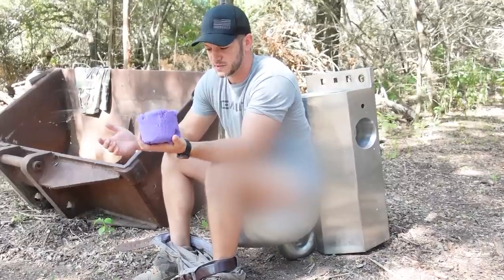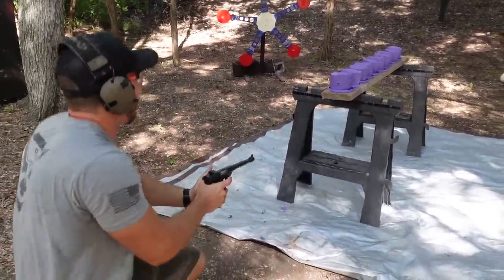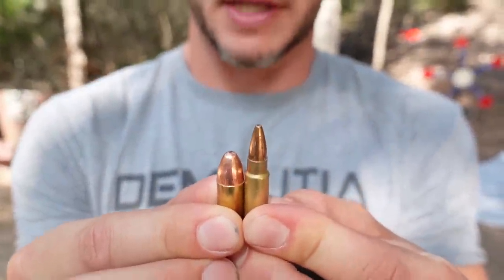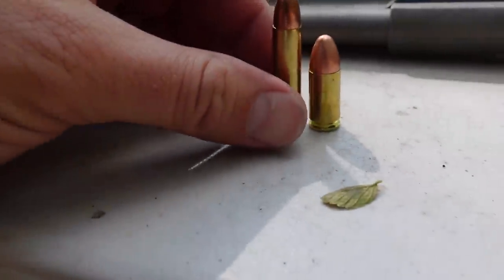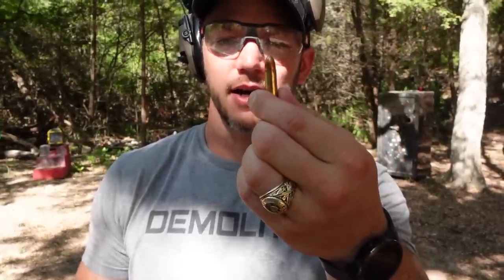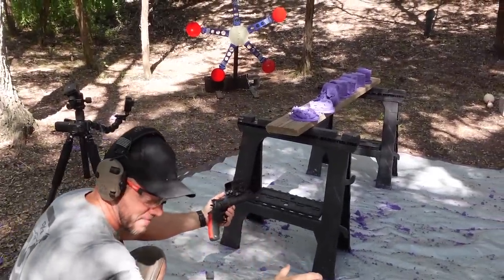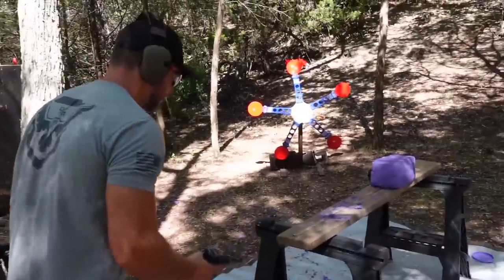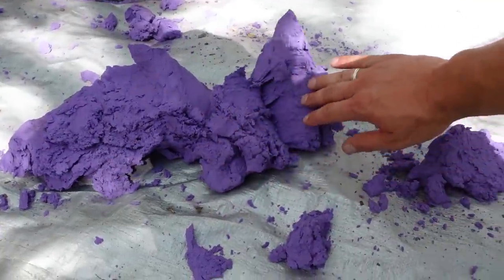How Much PLAY-DOH to Stop a 44 MAGNUM???